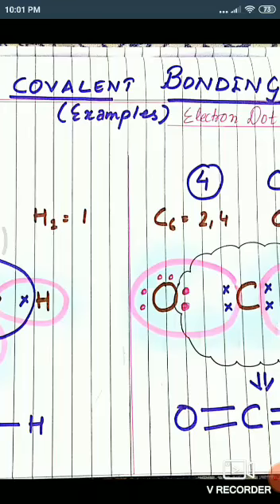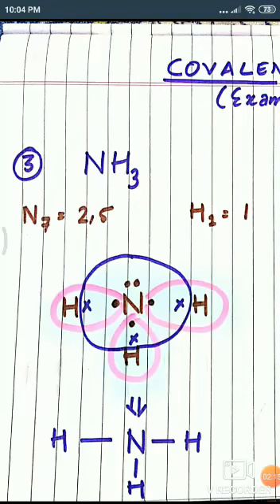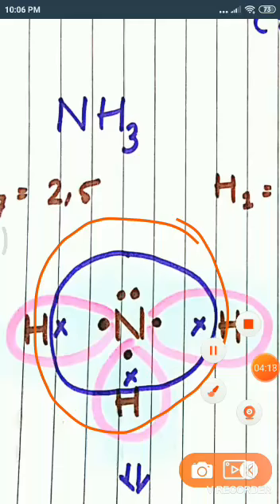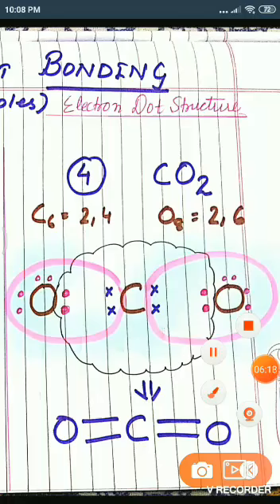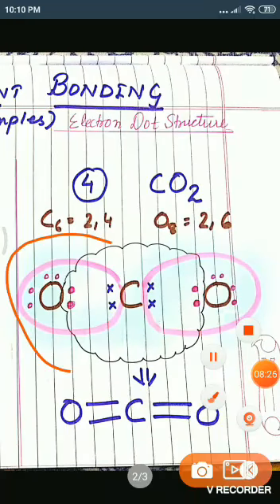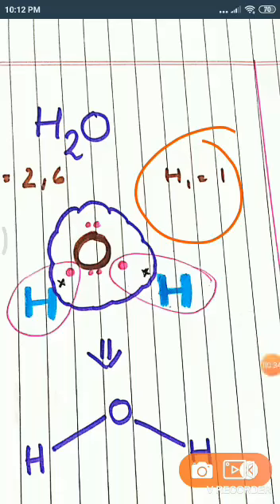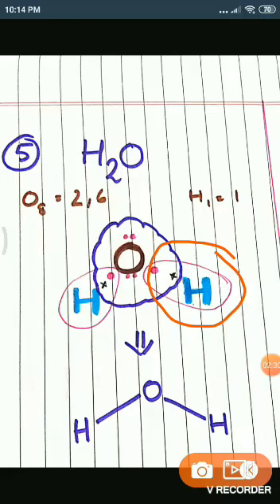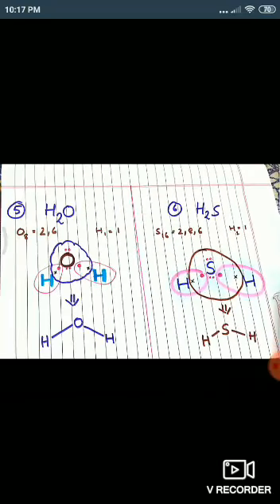CARBON & ITS COMPOUNDS(PART 2) || CLASS X CBSE|| COVALENT BONDING|| ELECTRON DOT STRUCTURE